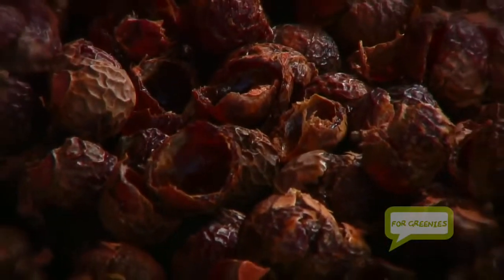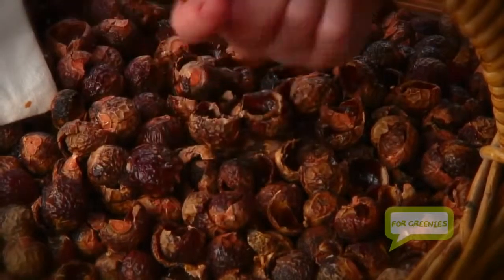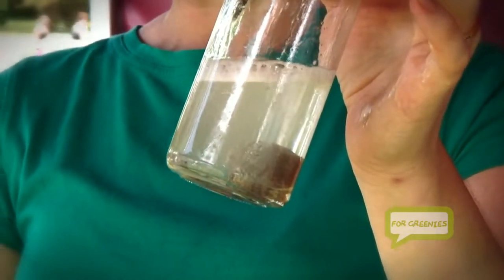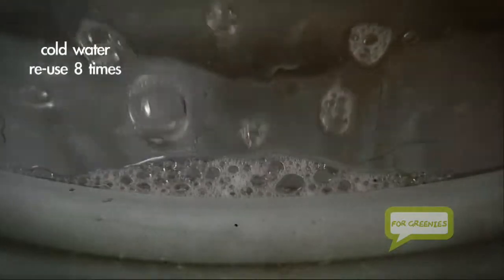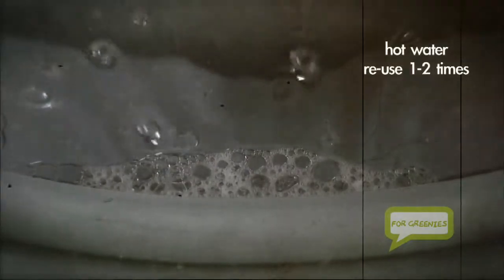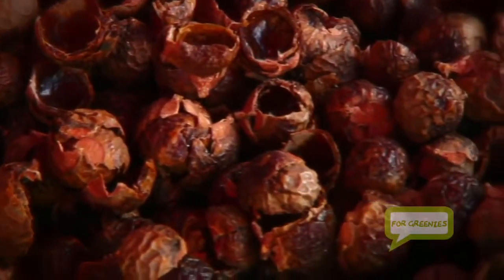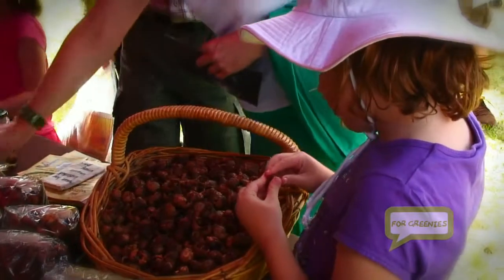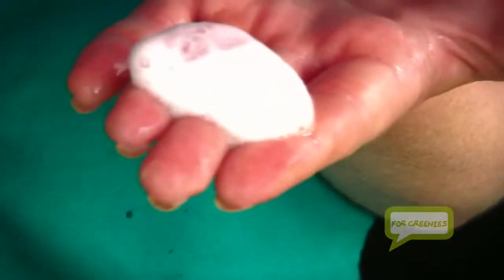VehGro B.V. - Soapnuts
What are soapnuts and what can you do with them?